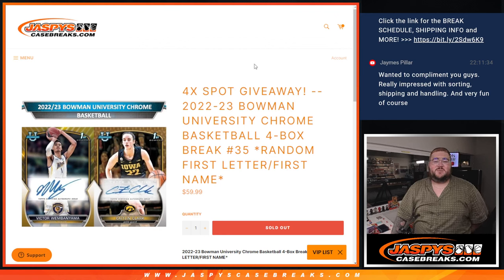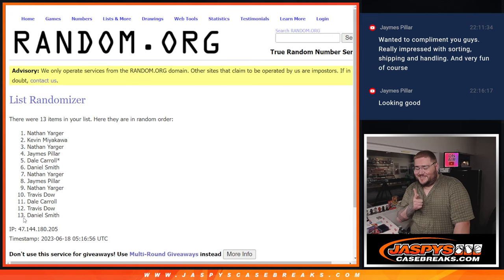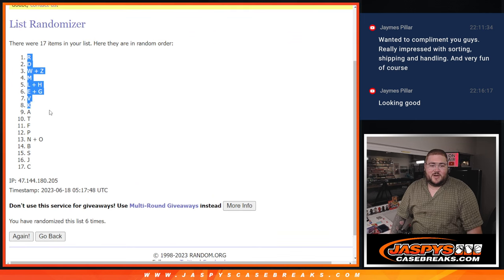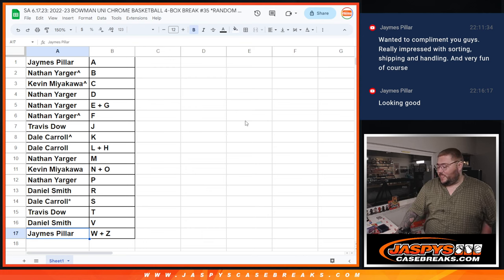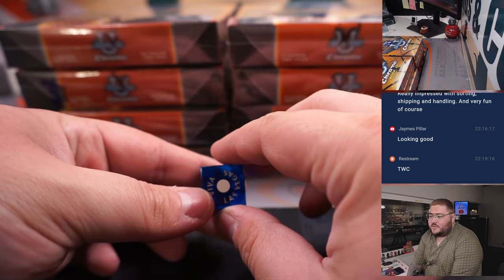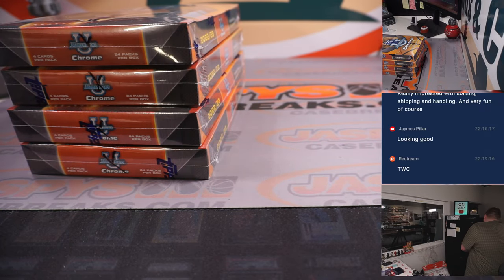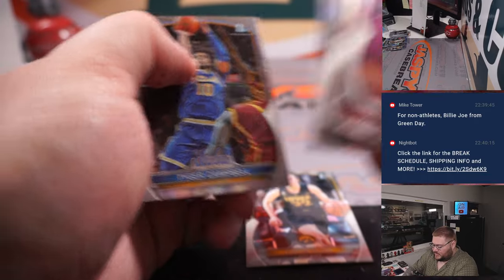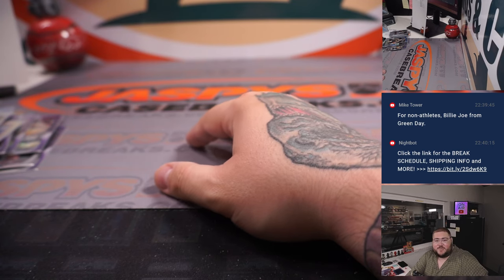SA 6.17.23: 2022-23 BOWMAN UNI CHROME BASKETBALL 4-BOX BREAK #35 *RANDOM FIRST LETTER/FIRST NAME*